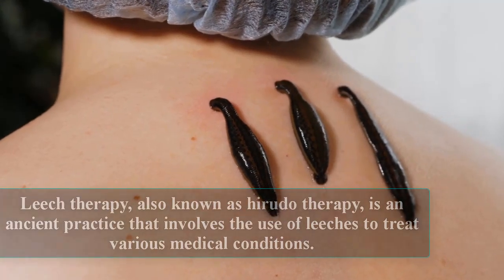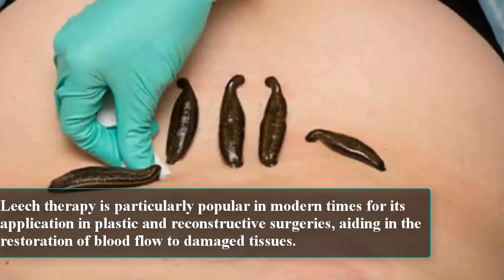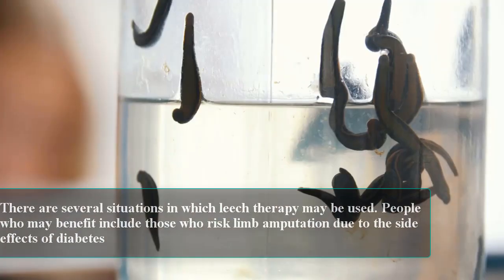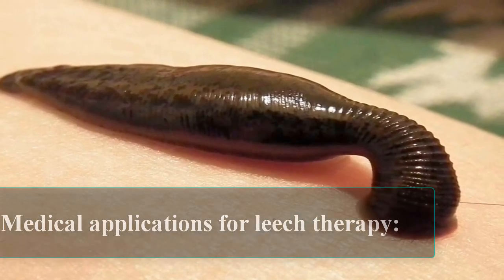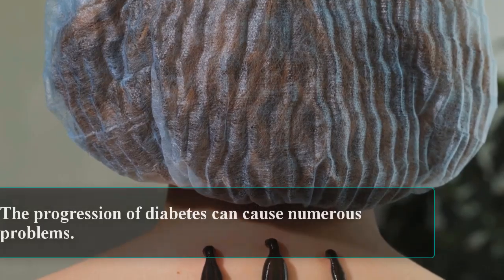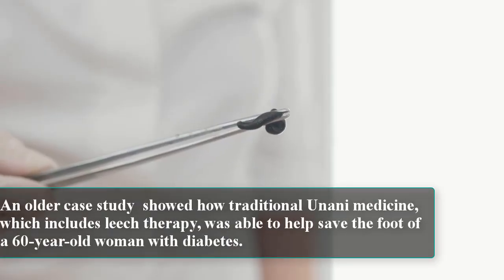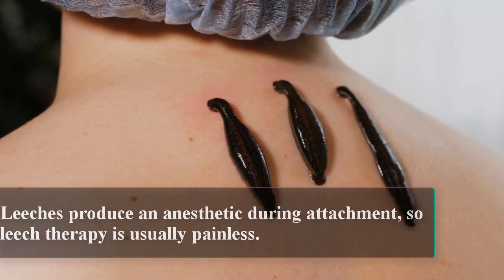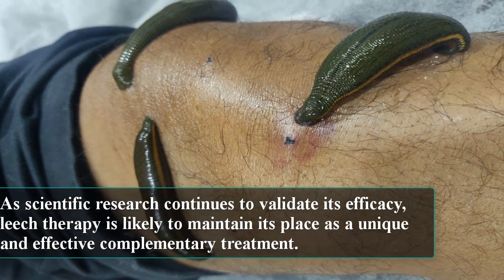Don’t ignore it, Watch This Video, This can change your life | Leech Therapy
Don’t ignore it, Watch This Video, This can change your life | Leech Therapy.Leech therapy, also known as hirudo therapy, is an ancient practice that involves the use of leeches to treat various medical conditions. This therapeutic technique has been used for thousands of years, dating back to ancient Egypt, and is recognized for its ability to promote blood circulation and reduce swelling. The saliva of leeches contains biologically active compounds, including hirudin, which help to prevent blood clotting and reduce inflammation. Leech therapy is particularly popular in modern times for its application in plastic and reconstructive surgeries, aiding in the restoration of blood flow to damaged tissues. Despite its historical roots, leech therapy is gaining renewed interest as a natural and effective treatment for various conditions.
How does leech therapy work?
Medicinal leeches have three jaws with tiny rows of teeth. They pierce a person’s skin with their teeth and insert anticoagulants through their saliva.
The leeches are then allowed to extract blood for up to 45 minutes at a time from the person undergoing treatment. This equates to a relatively small amount of blood, up to 15 milliliters per leech.